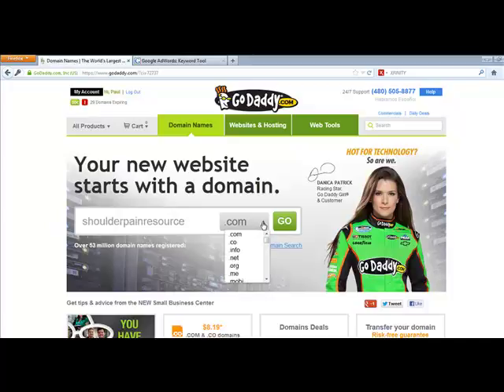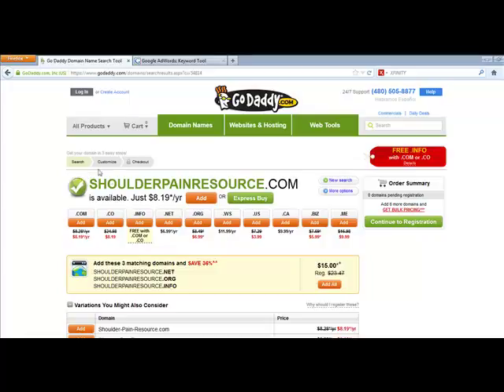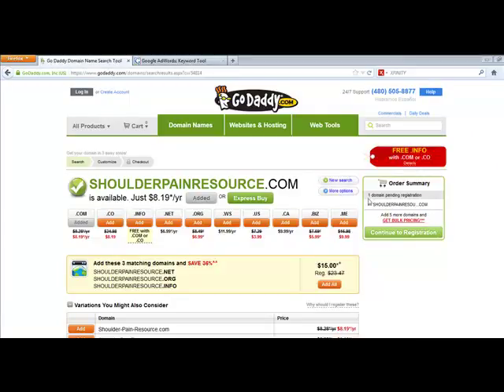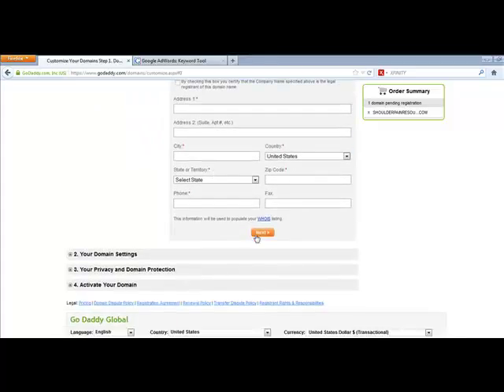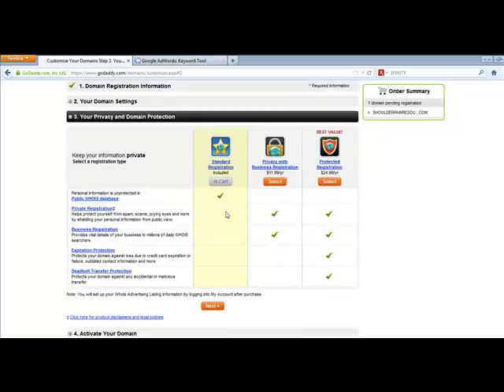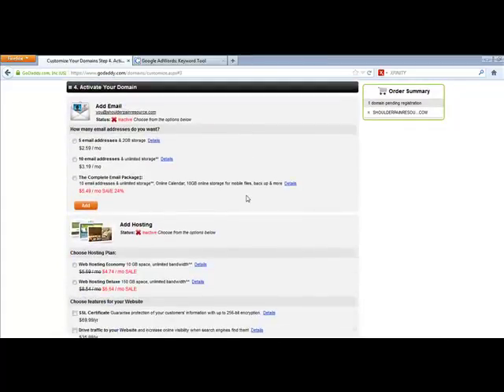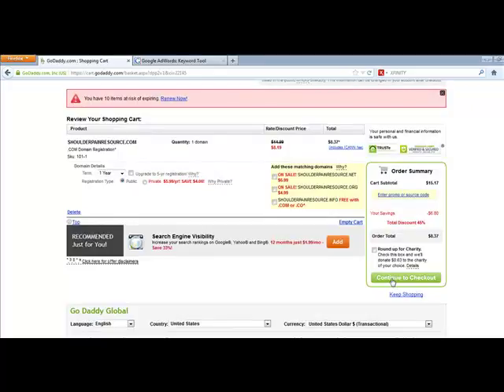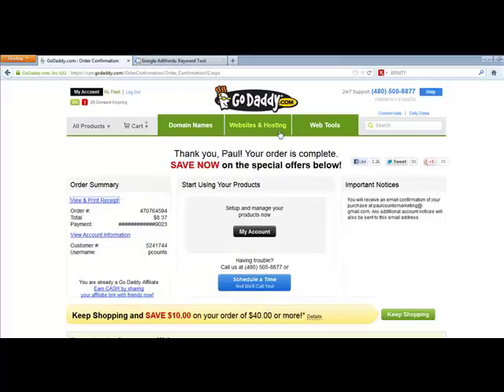Lesson 1 - Domain Name Registration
In this lesson, you will learn about Domain name registration.This is lesson 1 of 16 in this series, so please be sure to watch the other videos in the series.